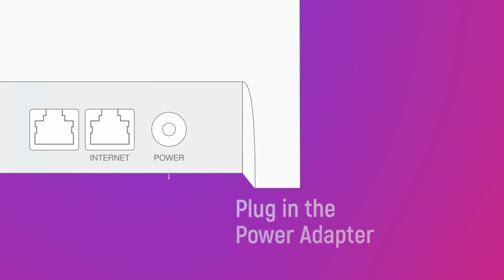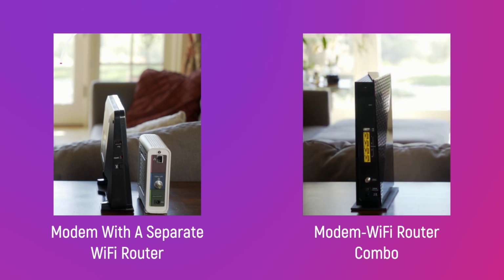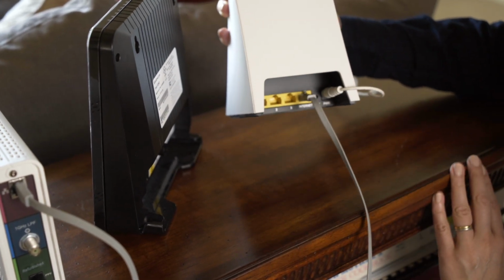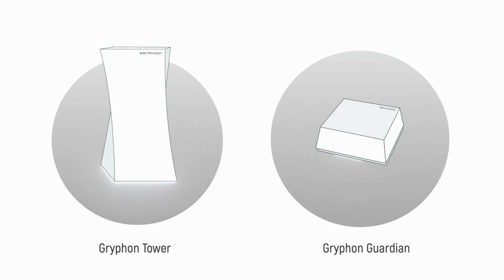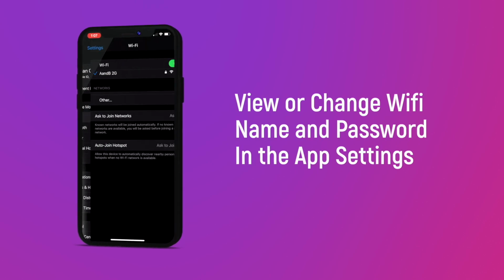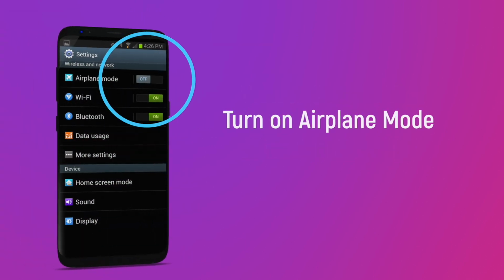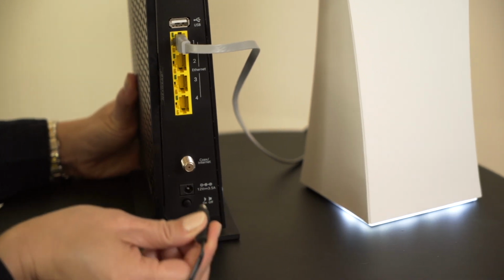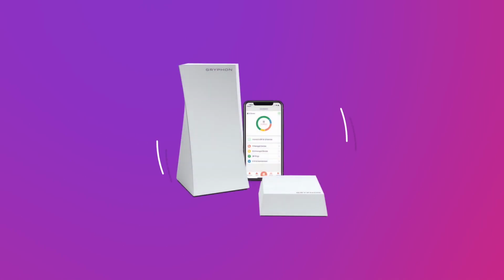Getting Started: How to setup the Gryphon router (Gryphon Connect)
The setup process is the same for both the Gryphon Tower and the Gryphon Guardian.